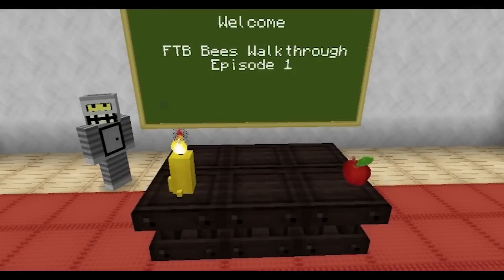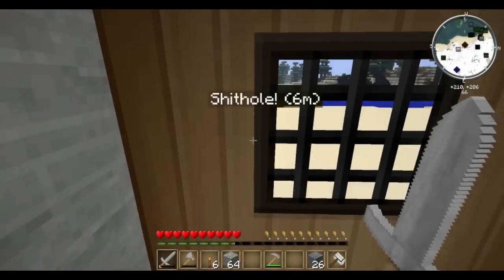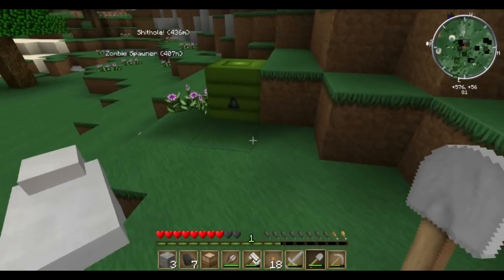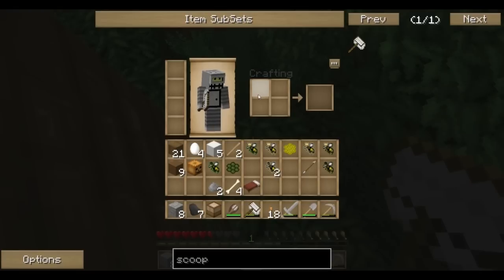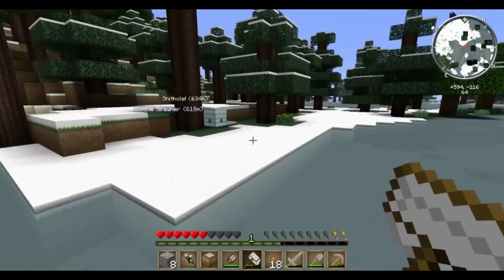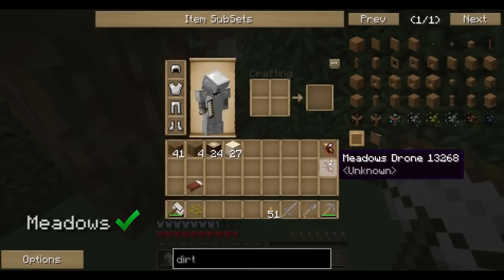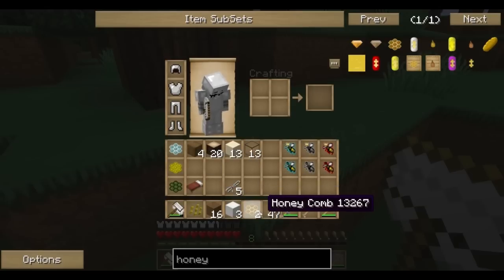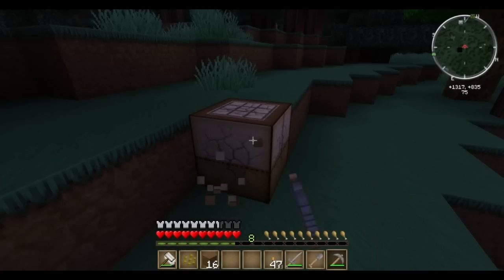FTB Bees Walkthrough - Episode 01: Finding Bees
Join dmisar on a comprehensive walkthrough and tutorial of FTB Bees (Ultimate pack).  This will explore the extra bees mod pack from start to finish.